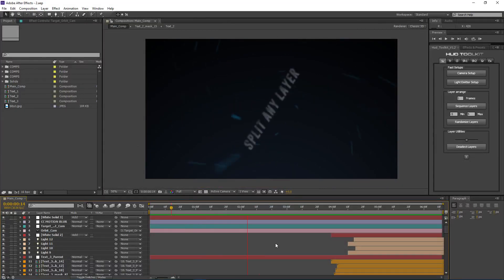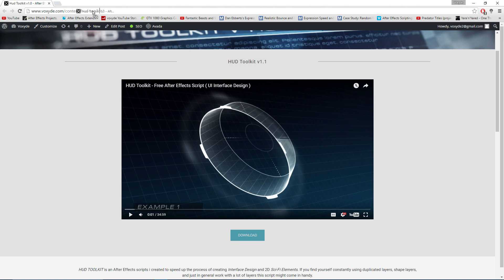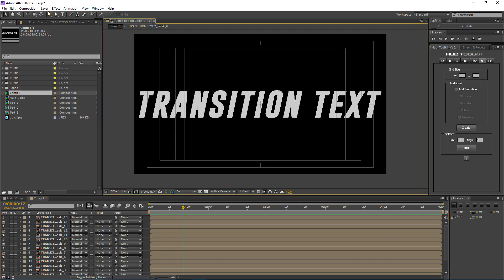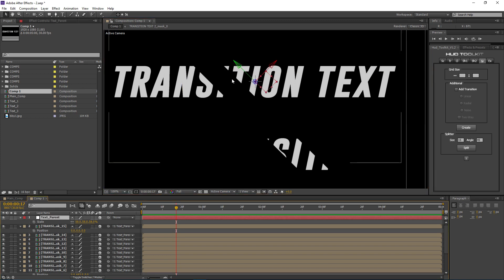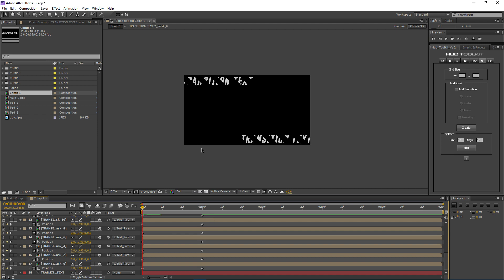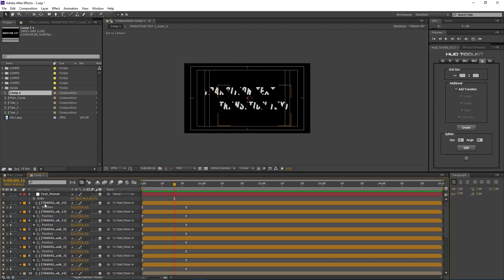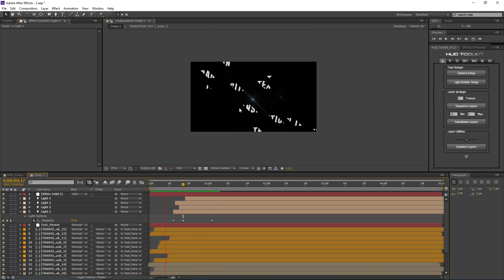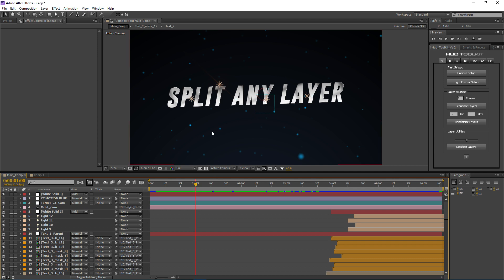After Effects Tutorial - Split Text Intro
--- INFO ---

Splitting up layers in different equal pieces and then making them all react the way you want can sometimes be a hassle.

In this tutorial i go over a technique that i've recently "developed" in order to make this task easier.

With the help of a new feature in my HUD Toolkit script, you can easily break apart any layer in however many pieces you want and at any angle with just one click.

That's only half the battle though, to actually be able to work with the layers you will need to parent them to a NULL ( this null must have the same inclination angle as your split layers ).

So for example if you split the layer apart at 45* , your null rotation should be at 45* (Z axis).

Now you can create any type of sliding animation, and then you can simply use the 'Randomize Offset' function in the HUD script to achieve the effect as seen in the video.

--- TOOLS ---

Software :  After Effects CS6
Plug-ins : None
Level : Intermediate

--- SOCIAL ---

--- OTHER